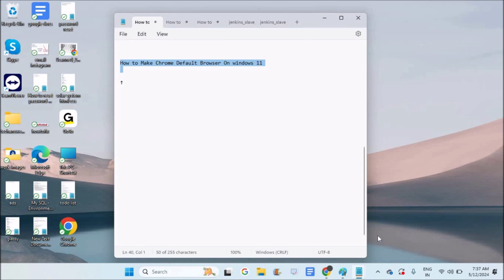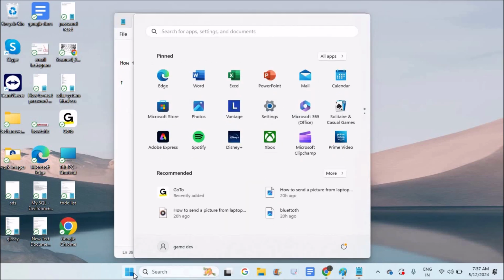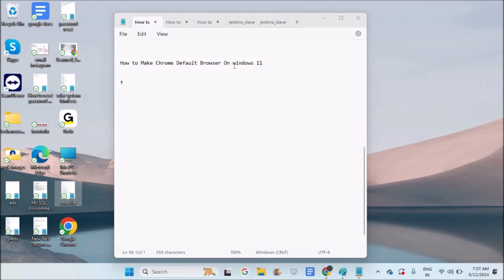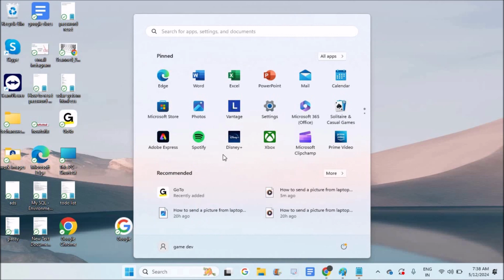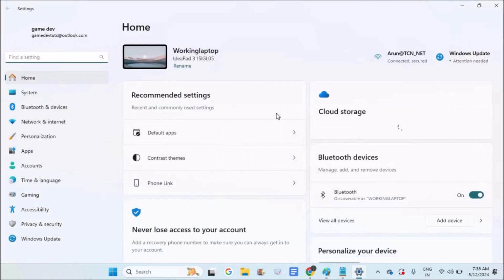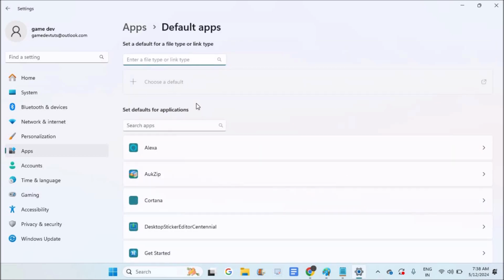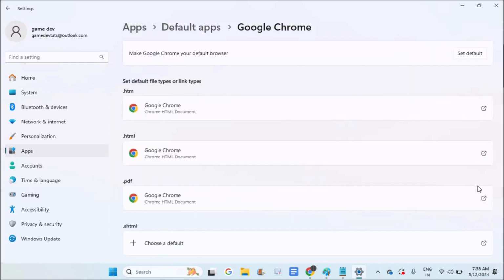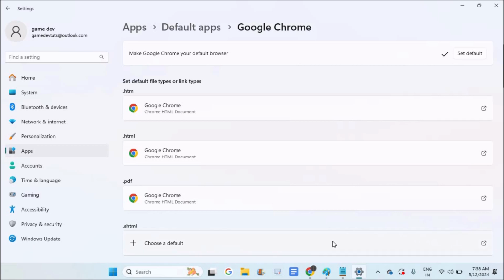How to Make Chrome Default Browser On windows 11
This is how you can make Google Chrome as the default browser on windows 11 laptop or computer. In order to make Google Chrome as the default browser on windows 11 you need to click on settings then click on apps then click on default apps then use Google Chrome and set as default.